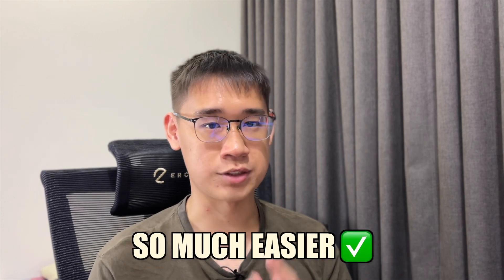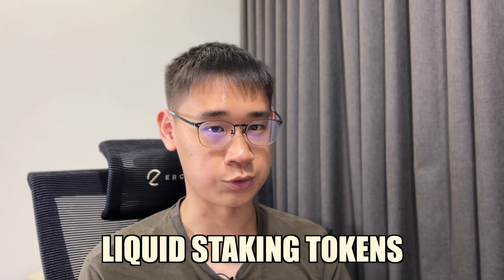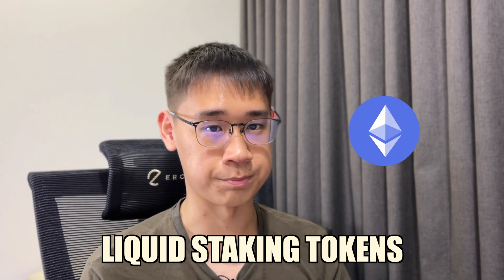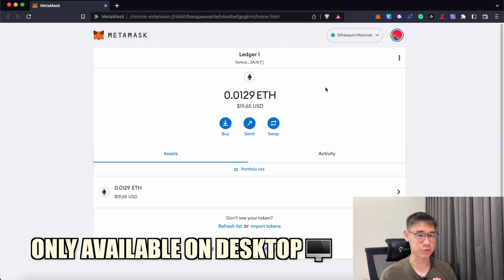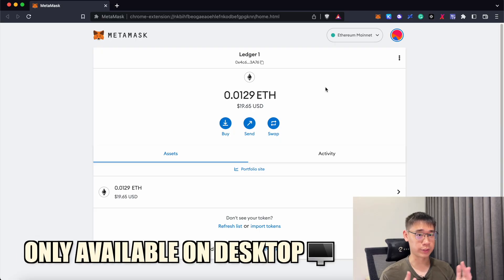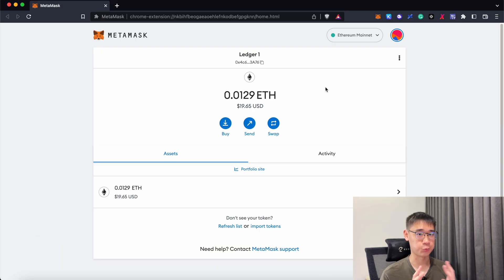Liquid Staking Has ARRIVED On Metamask (How To Access It)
You can now perform liquid staking directly in your Metamask wallet with the portfolio site on desktop. Here's how you can stake your ETH with either Lido or Rocket Pool and get stETH or rETH.